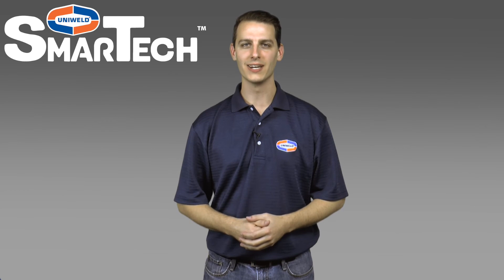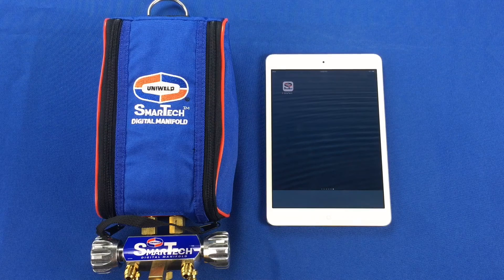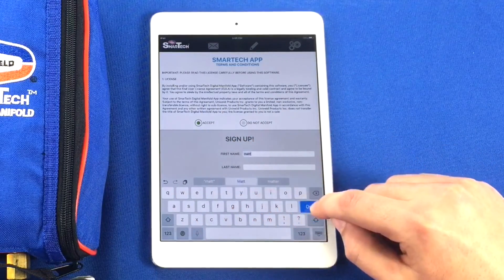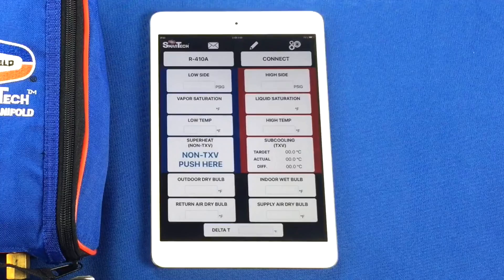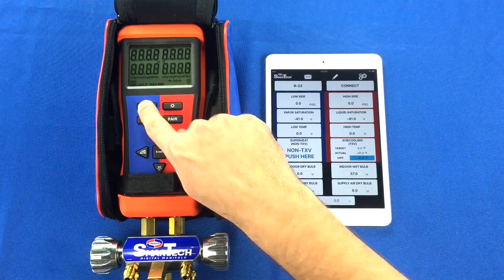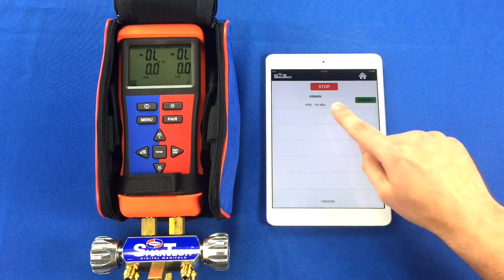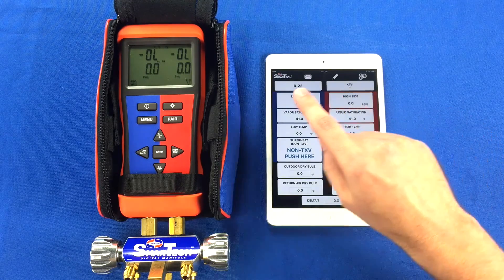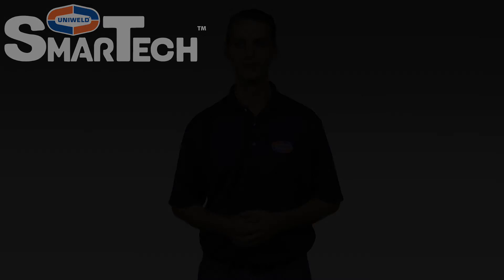Connecting the USMAN5 SmarTech® Digital Manifold to a Bluetooth Device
Uniweld's Matt Foster shows you how to connect the USMAN5 SmarTech® Digital Manifold to a Bluetooth-enabled device.